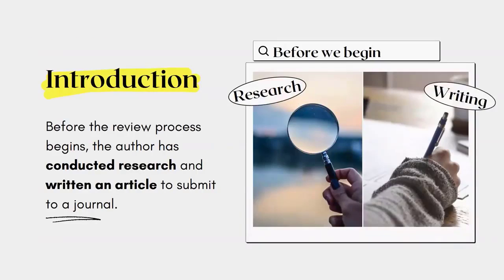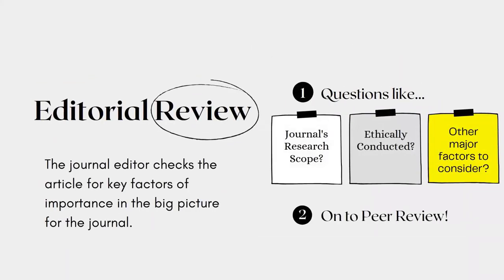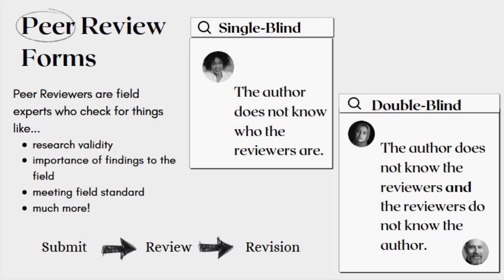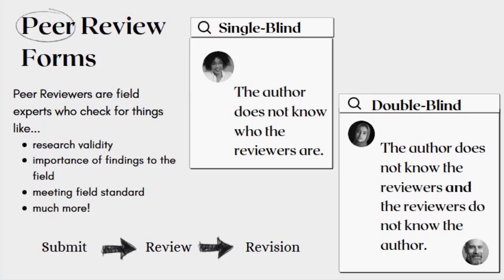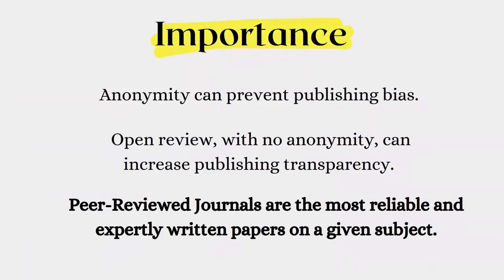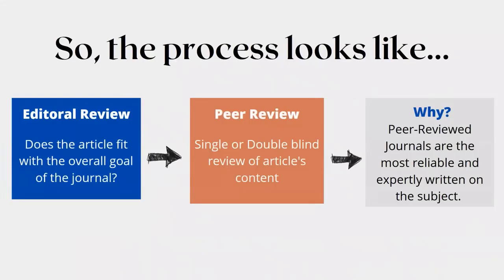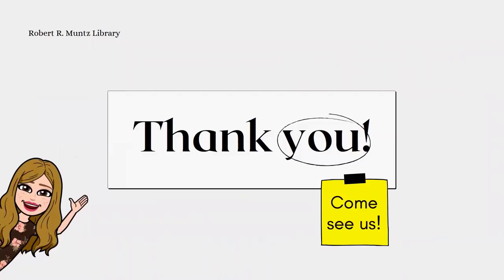What is Peer Review?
This video explains the review process that scholarly journal articles undergo prior to publishing.